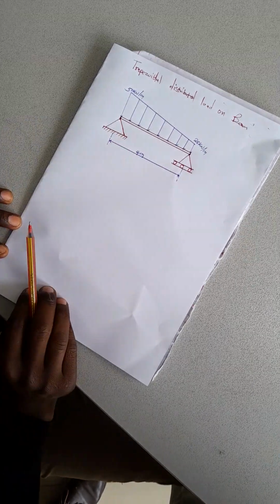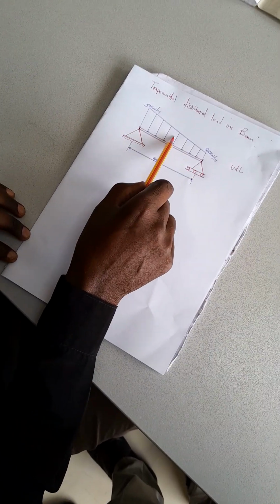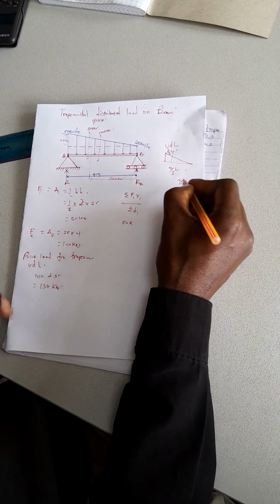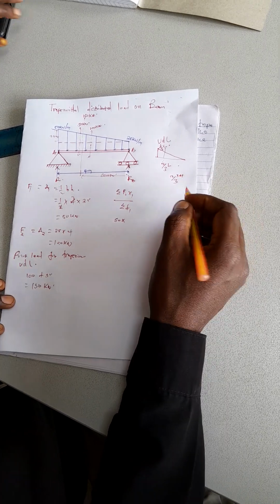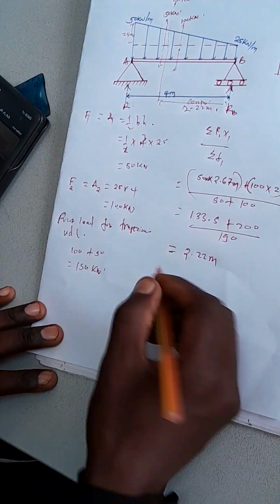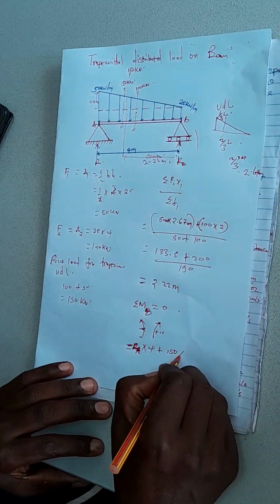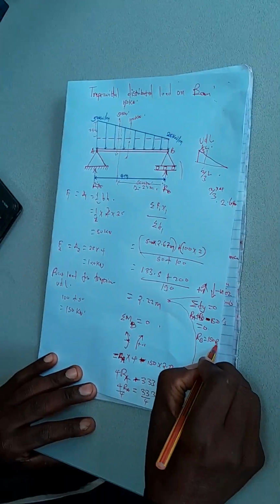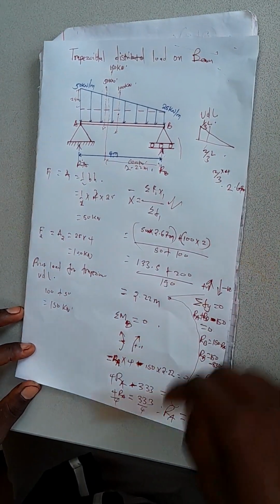Trapezoidal distributed load on beam-civil/structural engineering